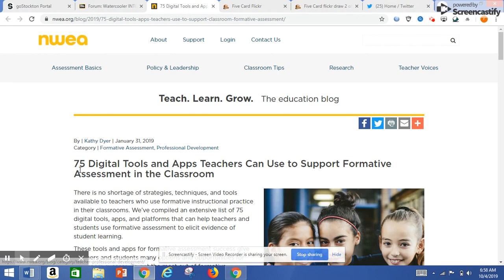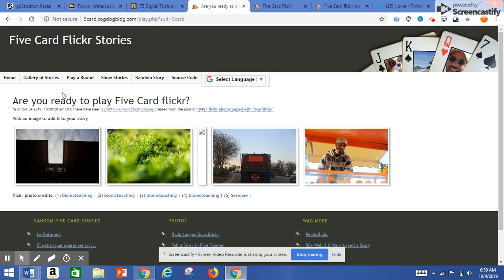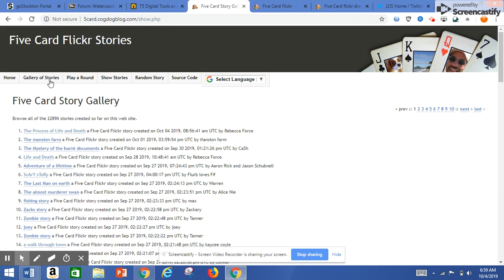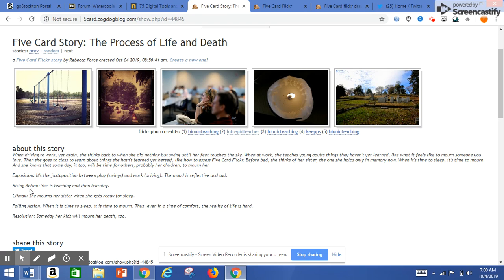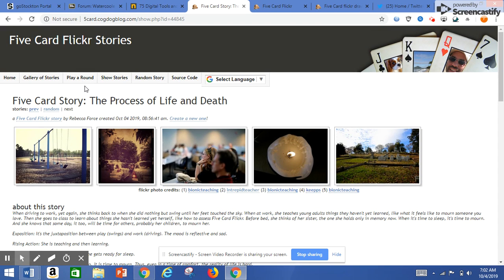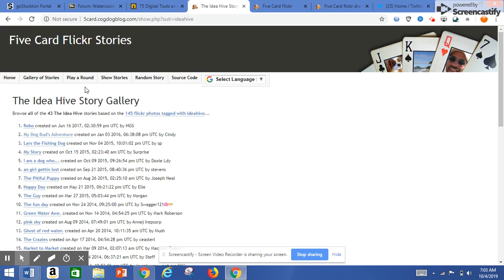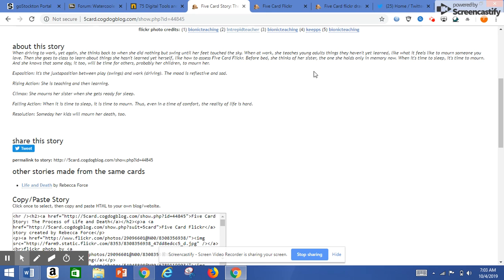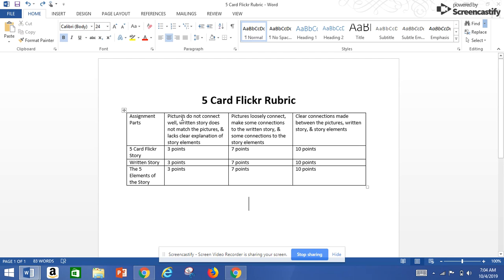rebeccaforce 5CardFlickrAssessment Oct 4 2019 721am